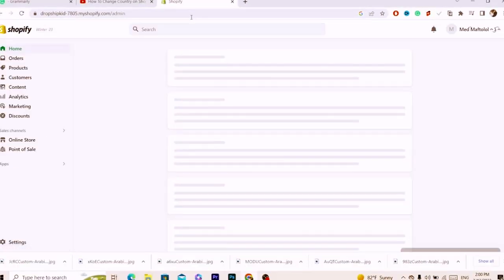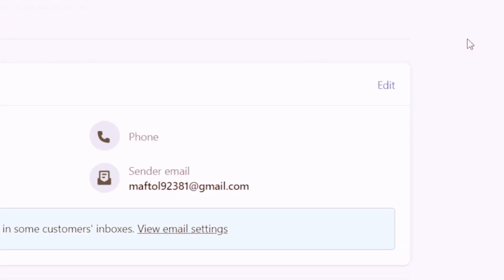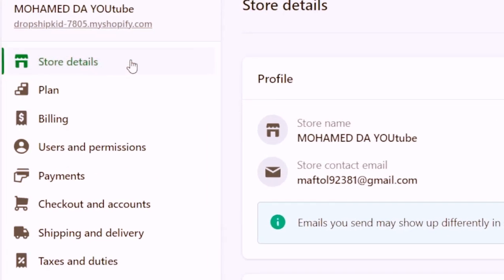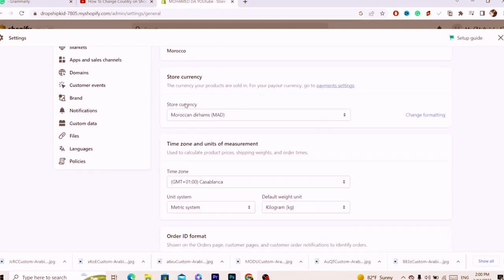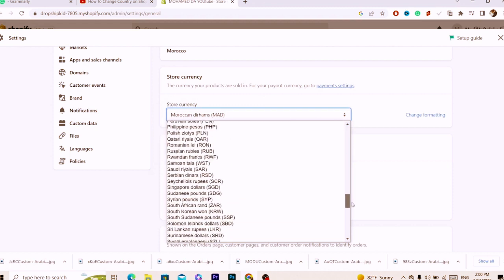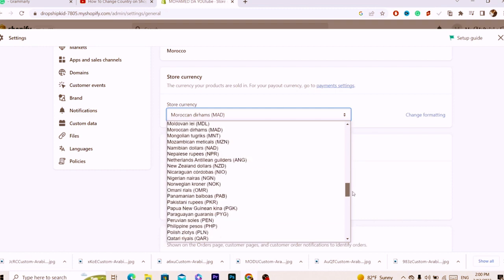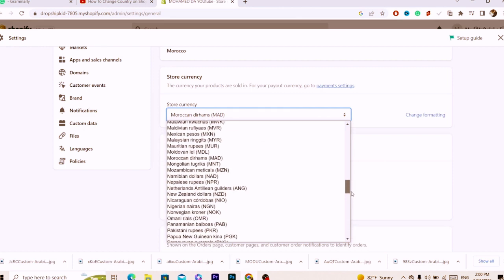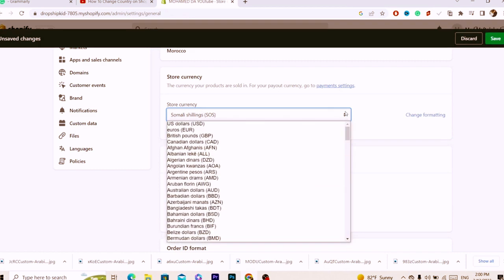How To Change Store Currency On Shopify 2024 store Currency Shopify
In this tutorial, we'll show you how to change the store currency on your Shopify website in 2024. Whether you're a new store owner or looking to update your currency settings, we've got you covered. First, we'll walk you through the steps to add a new currency to your store. Then, we'll show you how to set your default currency and how to adjust your product prices based on your chosen currency. We'll also cover some tips and best practices for managing multiple currencies on your Shopify store. By the end of this video, you'll have all the knowledge you need to confidently update your store's currency settings and offer a seamless shopping experience to your customers.